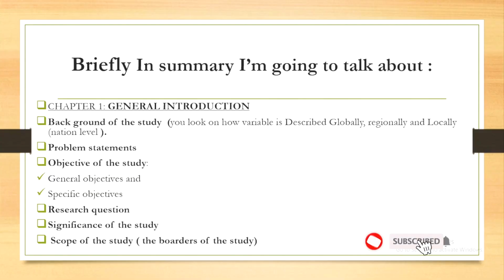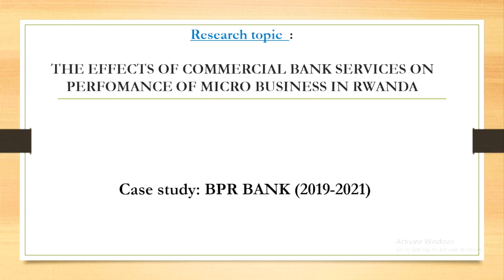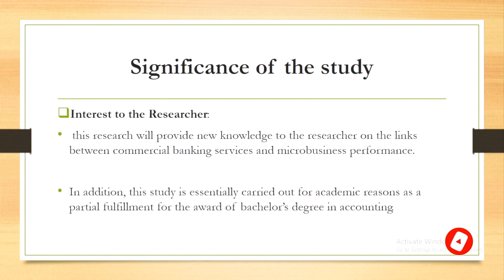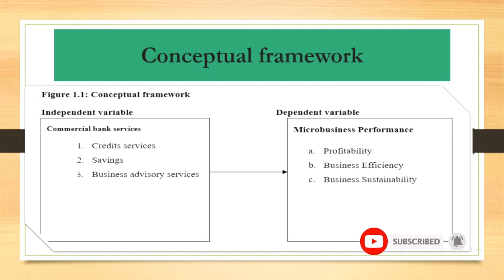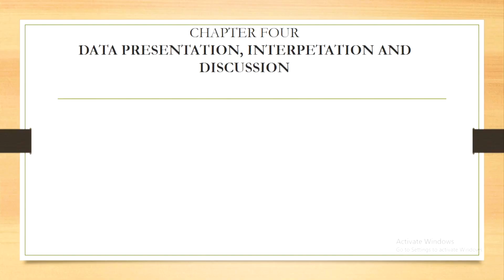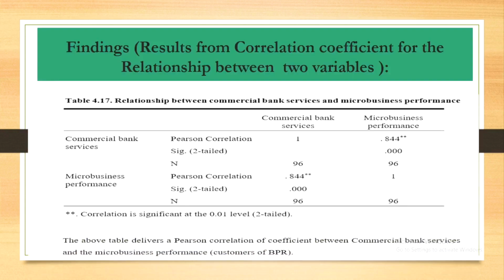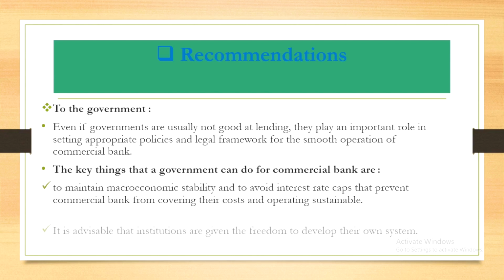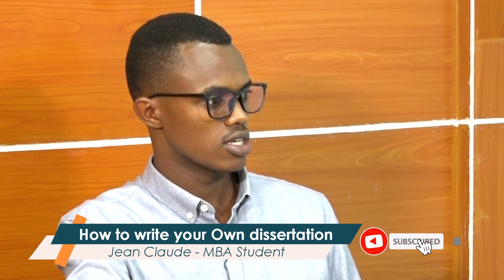How to Write Dissertation in Undergraduate (Bachelor's Degree)